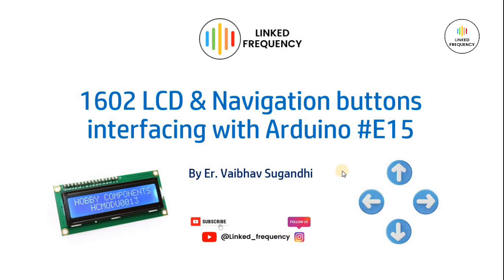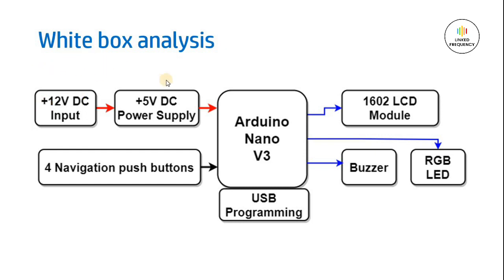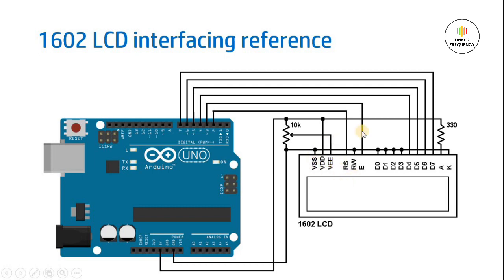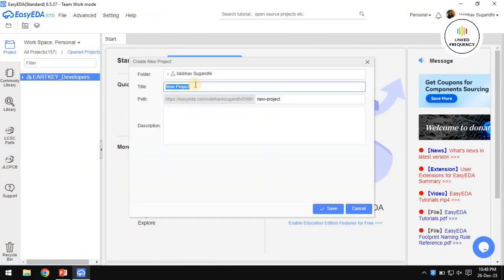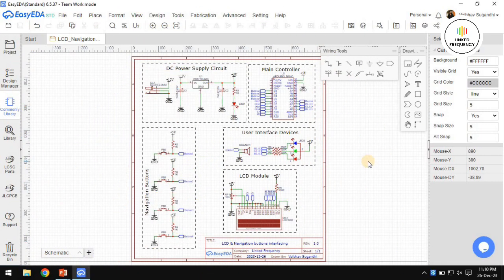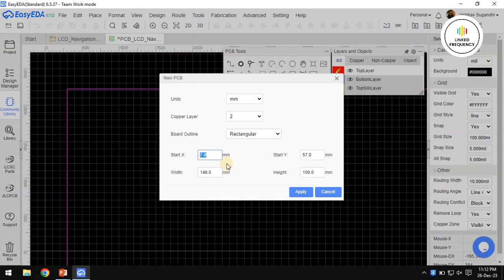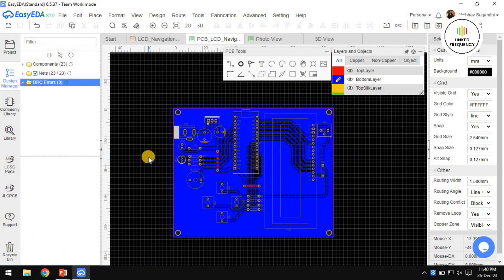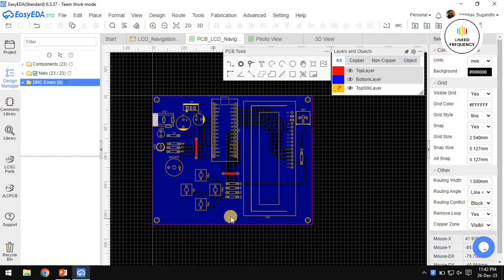1602 LCD & Navigation button interface with Arduino EP15 | Vaibhav Sugandhi